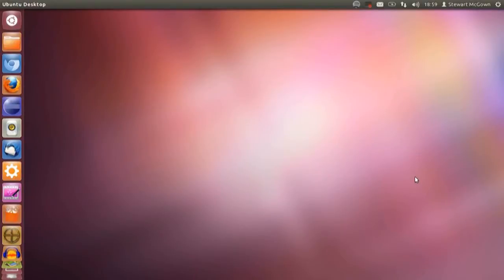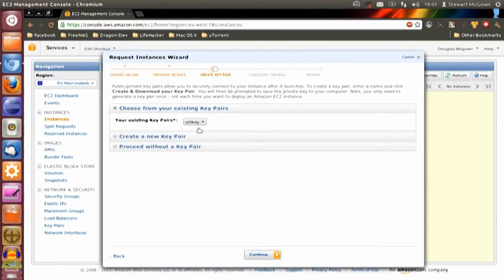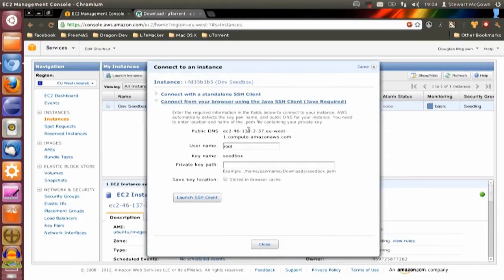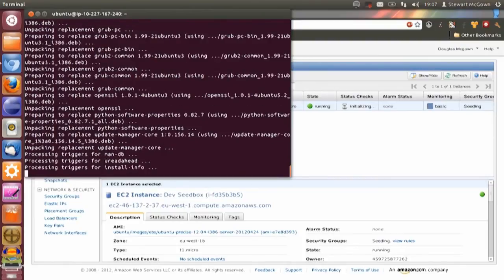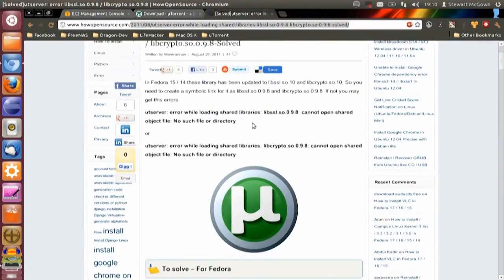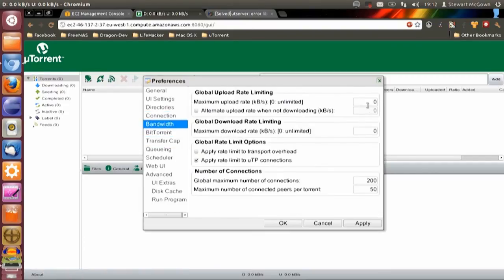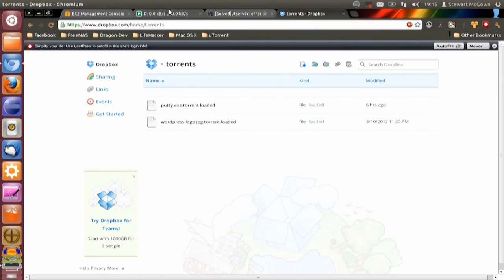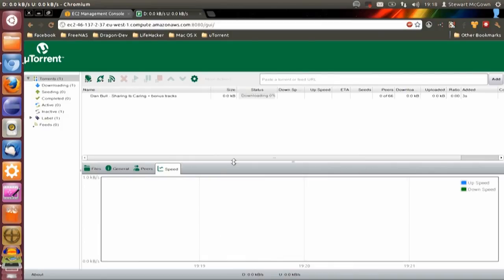Get a free seedbox with AWS EC2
This video covers how to set up Amazons AWS EC2 and how to use it as a dedicated seedbox for downloading and storing all those Linux Distributions (movies) on the cheap.
QUALITY TIP: Stop it in the console when you are not using it! Saves money!.